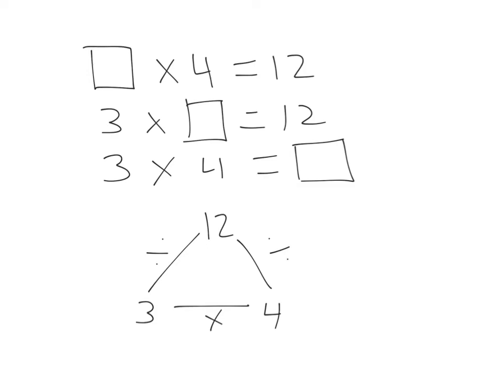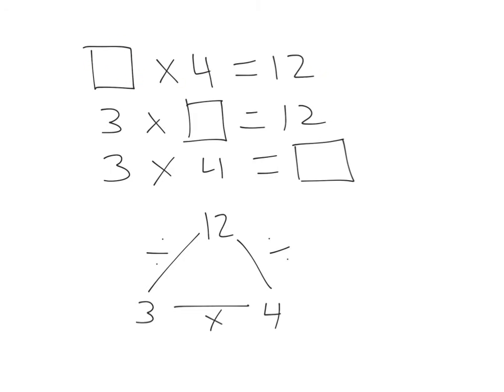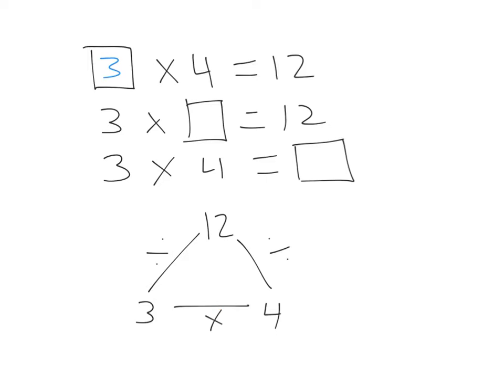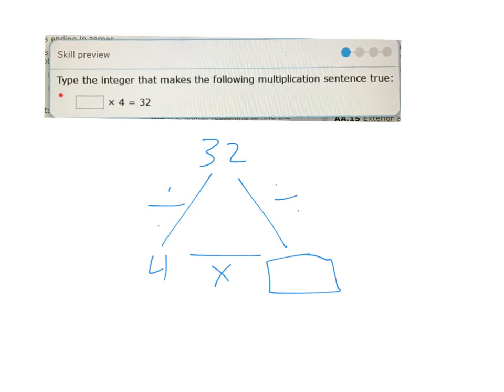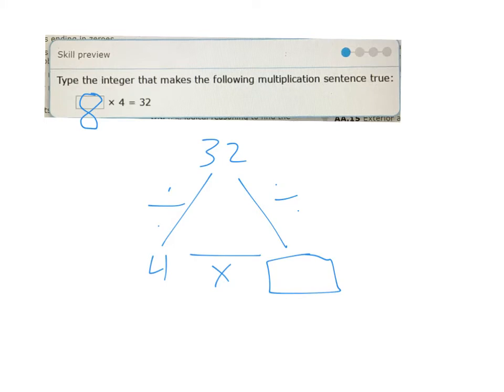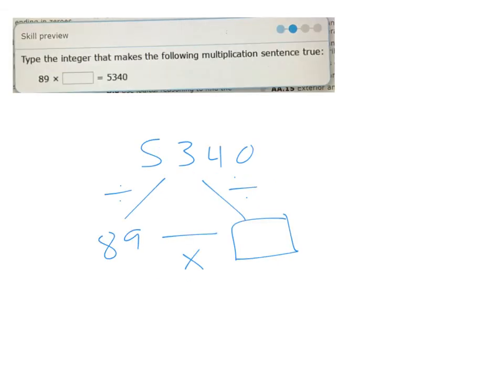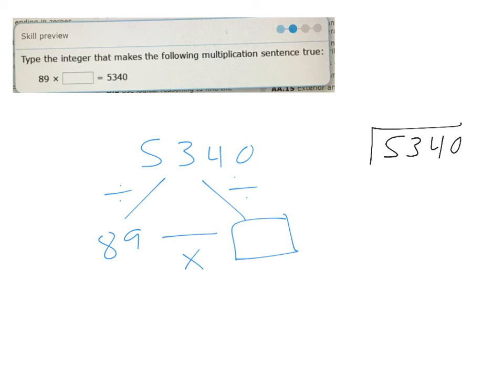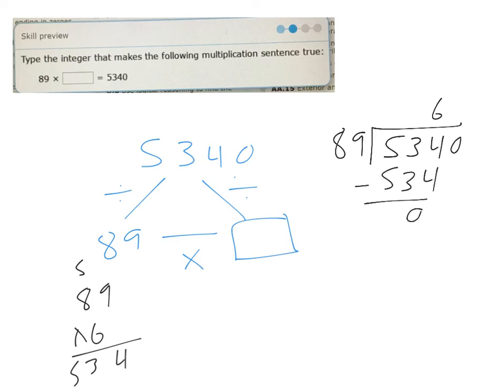Complete Multiplication sentences